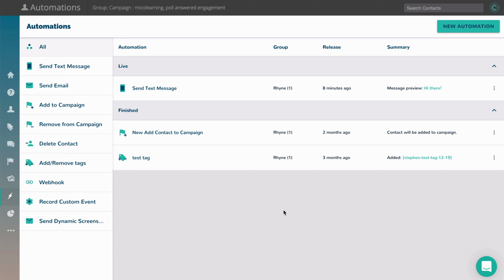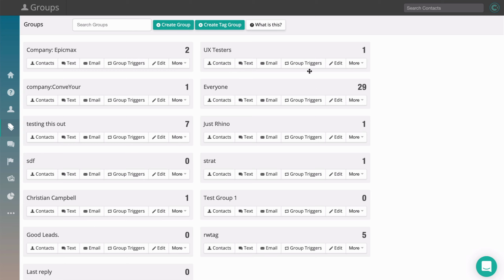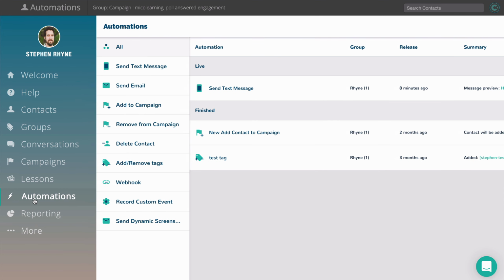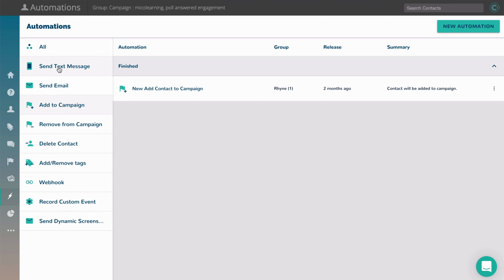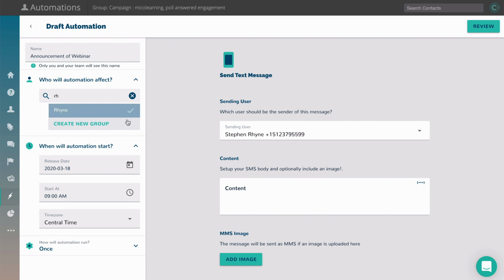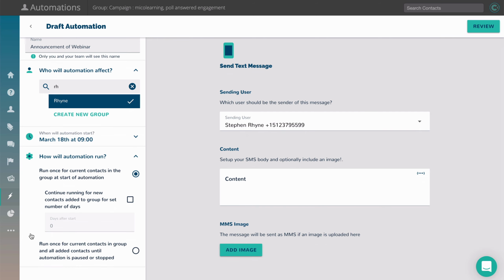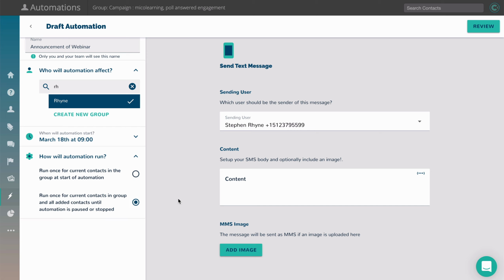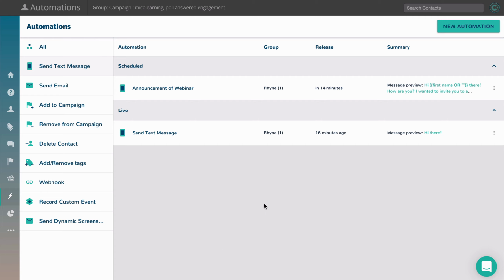Adaptive Learning with Automations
With ConveYour Automations you can build powerful adaptive learning workflows. Automate the release of microlearning lessons and courses based on changes in learner profiles or learner behavior.

- Auto-release courses/campaigns
- Schedule campaigns to release
- Schedule text messages and emails
- Alert other applications when a learner's profile has changed or when they have finished a training engagement.